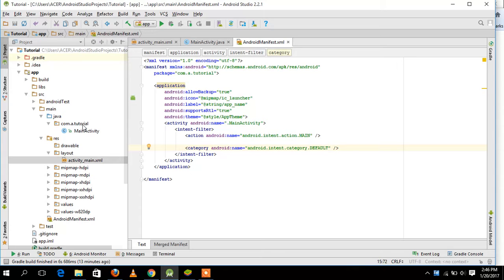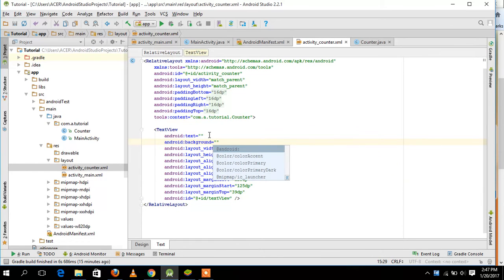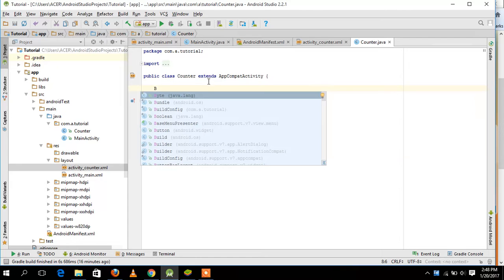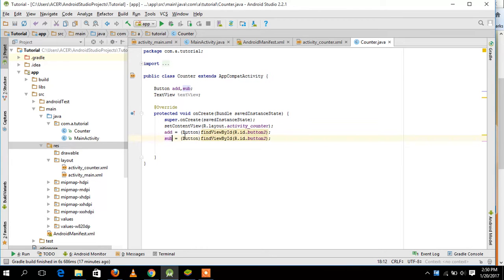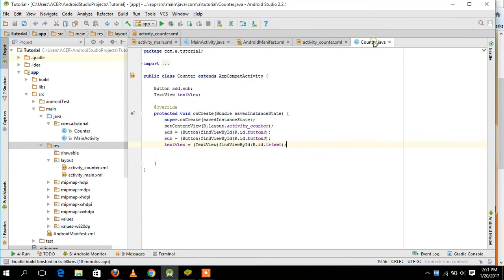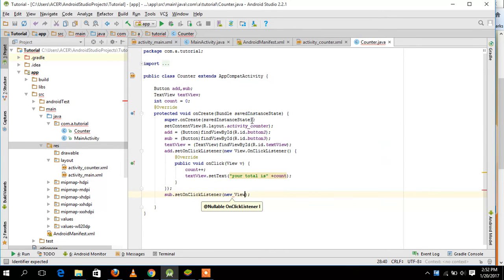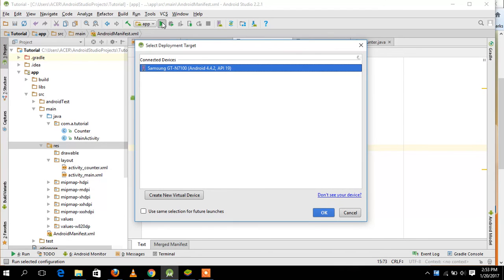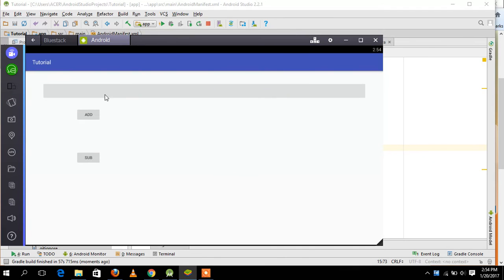How to develop counter android application 2017 tuttorials part 1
This video will teach you all about android application development.
I show you how to program in java and many mores.
this video is usually very helpful for those who are begginer i learning how to develop android application.so this video is more helpful.